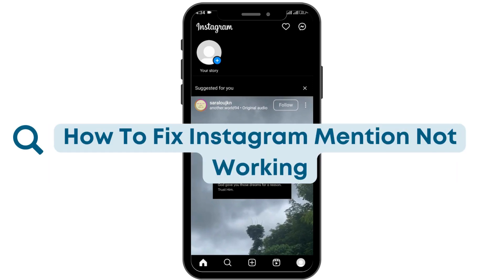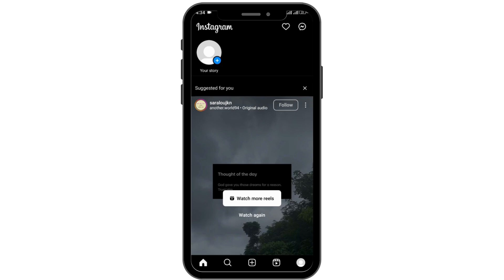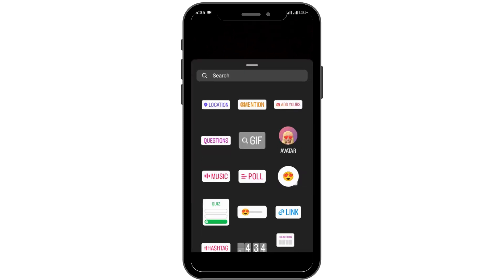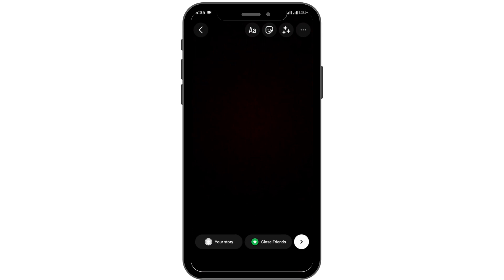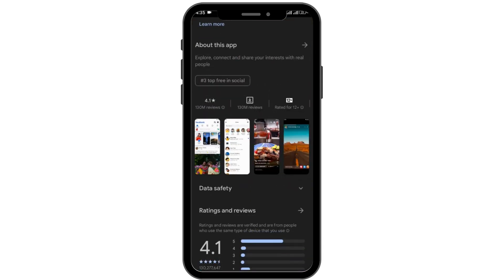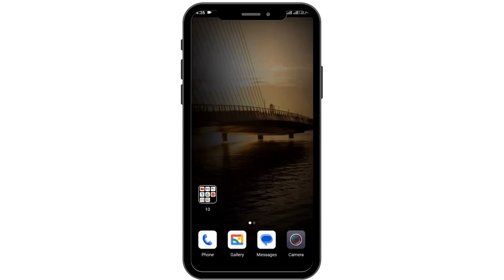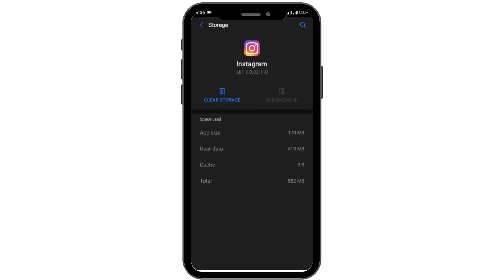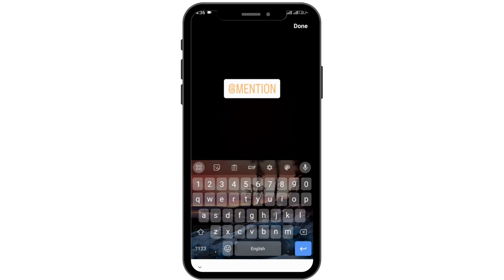How To Fix Mention in Story Not Working on Instagram? Fix Instagram Story Mention Not Working Error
If you're having trouble with the mention feature in Instagram stories not working, there are a few things you can try to fix the problem.

In this video, I'll show you how to fix the mention in story not working error on Instagram.